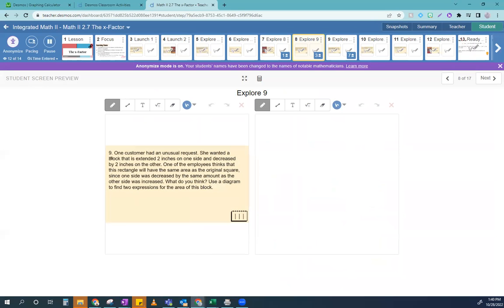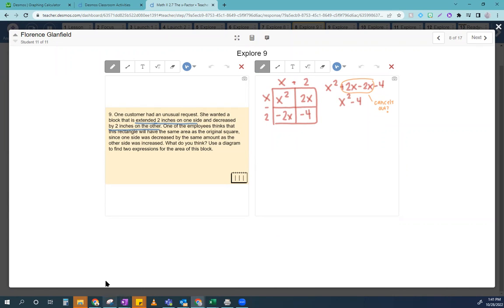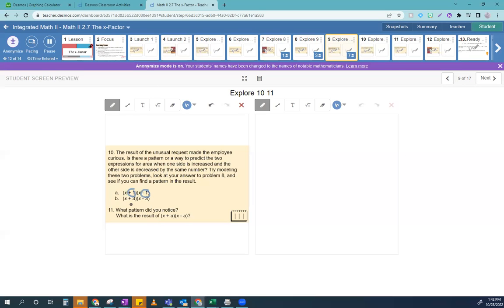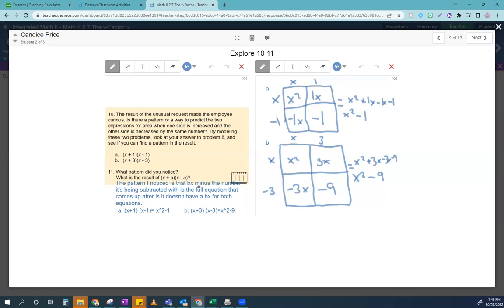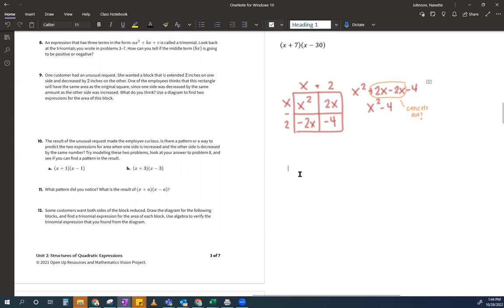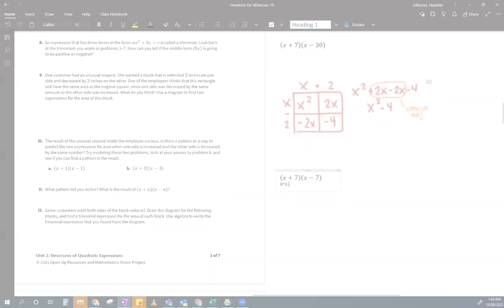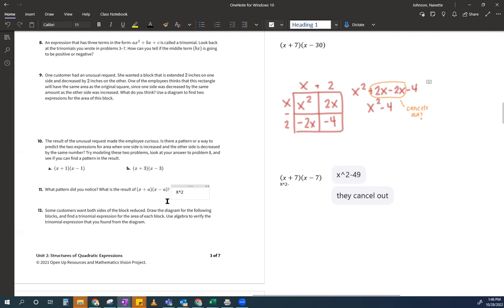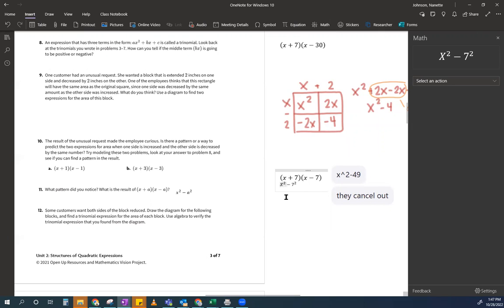Factoring Quadratic Trinomials with Negatives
Math II
2.7 Lesson 9-11

Openupresources.org

Learning Focus
Find patterns in signs and numbers to help factor and multiply expressions.

Use area model diagrams to multiply binomials with different signs.

Use area model diagrams to factor trinomials when some of the terms are negative.

What happens to the factors of a quadratic expression when some of the terms are negative?